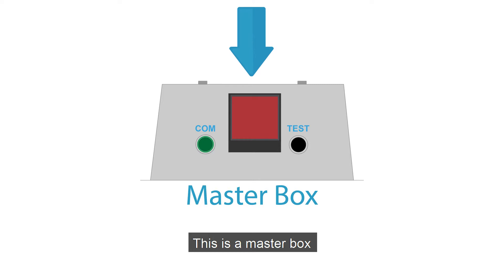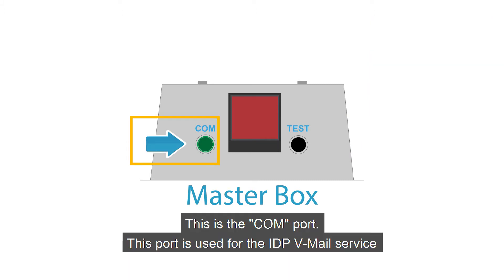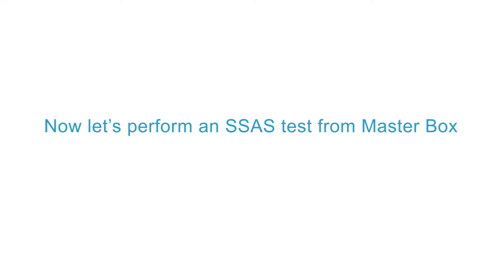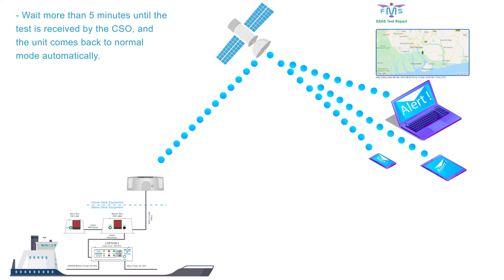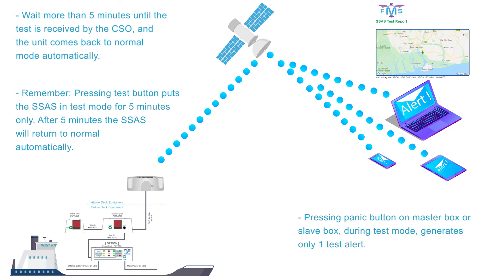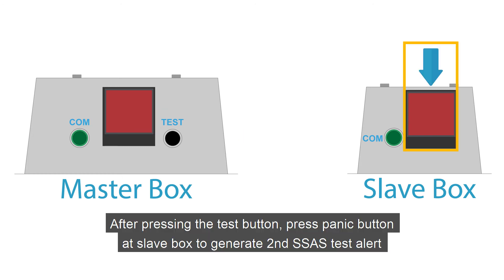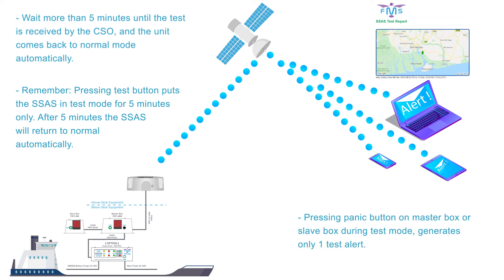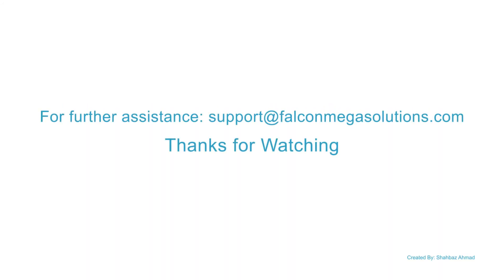How to test the ship security alert system of [(FMT-SSAS) devices on board]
How to test the Ship Security Alert System of FMT-SSAS Devices? Every FMT-Device has two boxes, Master Box and a Slave Box. In this video, you will know how to test both Master Box and Slave Box step by step.

Falcon Mega Solutions (FMS) provides Satellite Vessel Tracking & Ship Security Alert System (SSAS), and we offer a state-of-the-art Tracking, Monitoring, Fleet Management, Marine Asset Tracking,  and Security Solutions. We are the best in the Fleet Management System/Ship Management System. We have great accomplices like Inmarsat (Satellite telecommunications company),  and Orbcomm (Mobile network provider company).